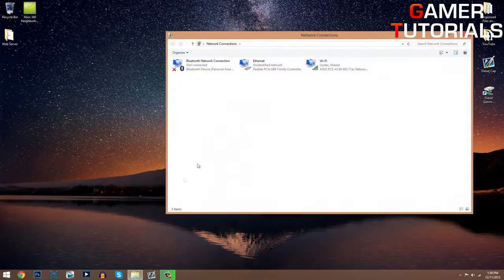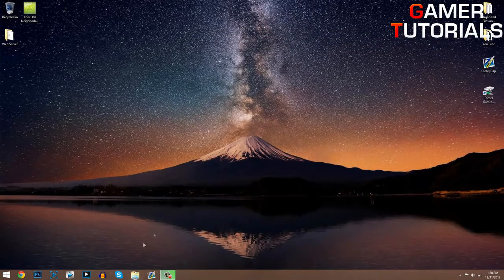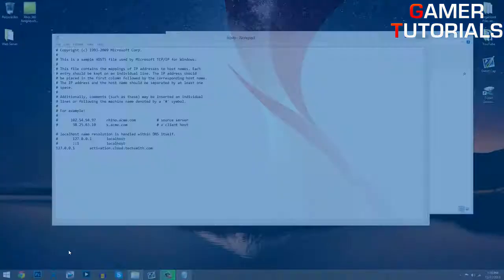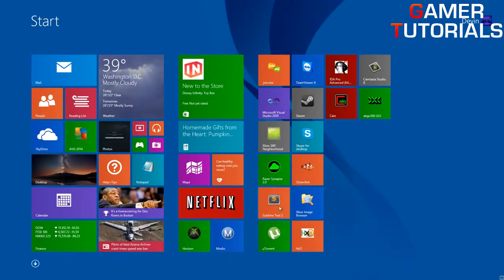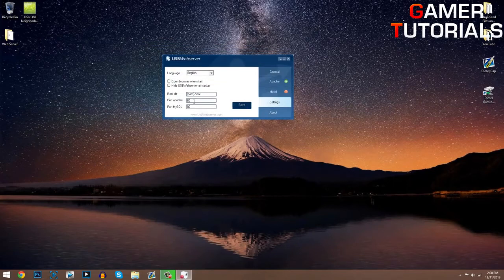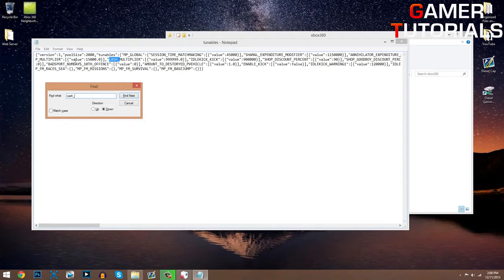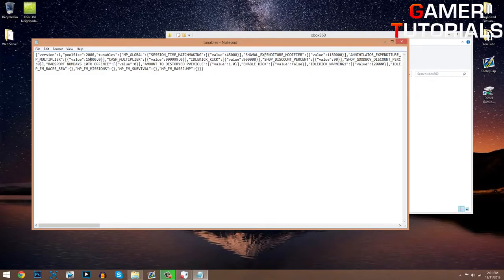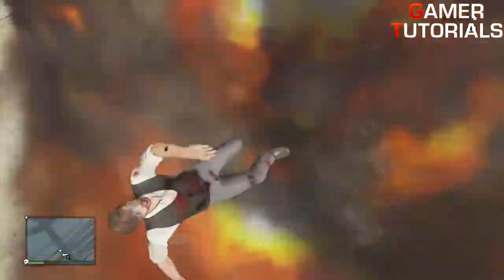GTA 5 ONLINE HOW TO EASILY MOD YOUR MONEY, RANK RP, DISABLE BAD SPORT, GODMODE, ETC 1 07 MOD